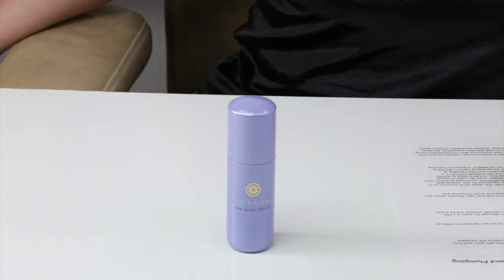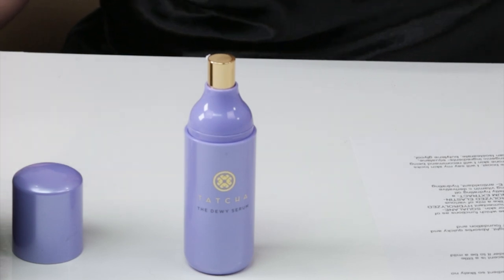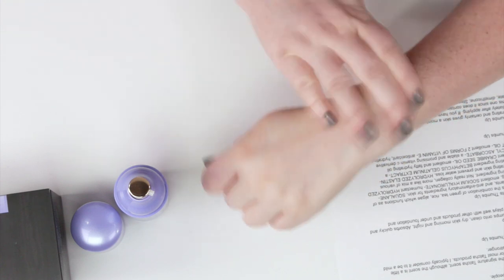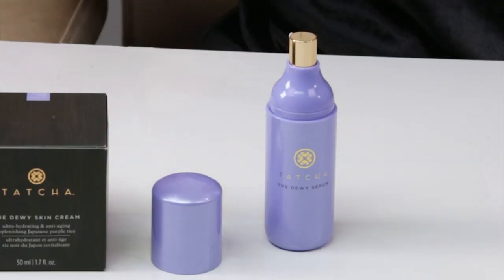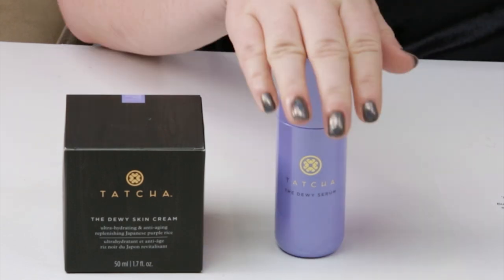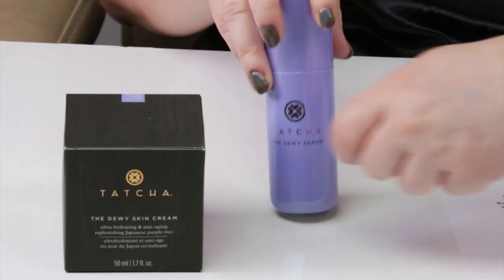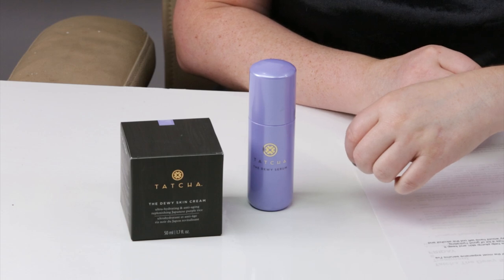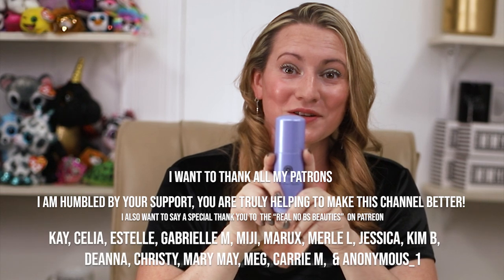Tatcha Skincare NEW 🆕️ The Dewy Serum Resurfacing and Plumping Treatment Review and How to Use